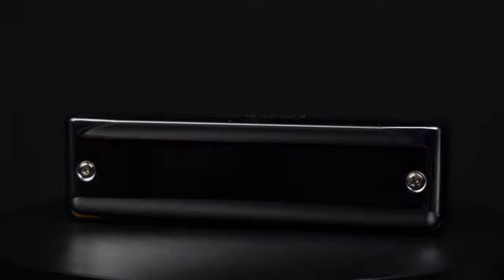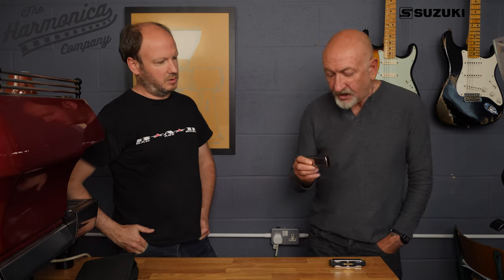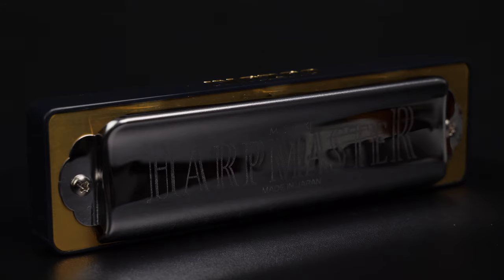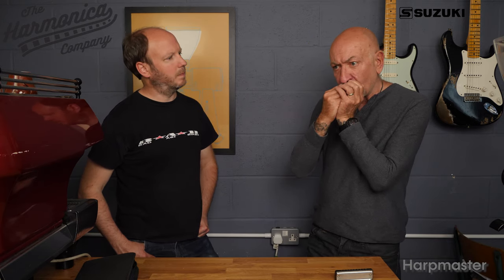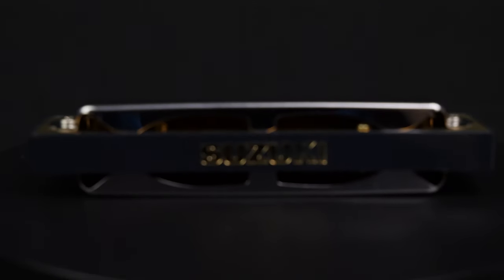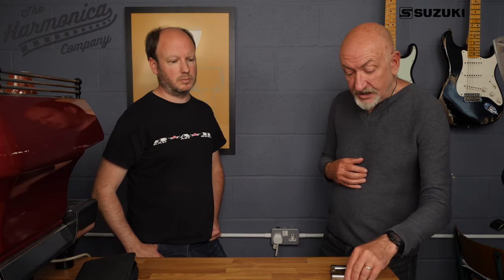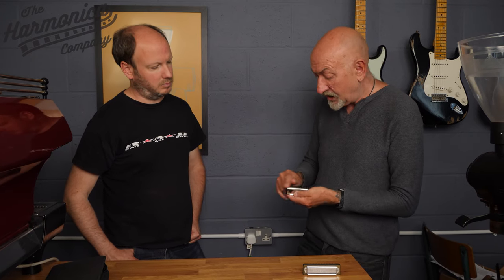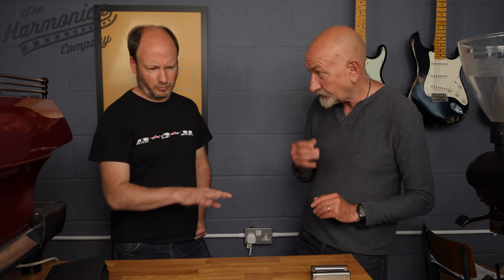Harmonica Review & Demonstration - Suzuki Harpmaster & Bluesmaster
In this video, we're looking at and comparing the Suzuki Harpmaster with the Suzuki Bluesmaster.

--TIMESTAMPS--
Introduction: 0:00-1:28
Sound Overview/Playing: 1:29-2:37
Strengths & Weaknesses: 2:38-3:56